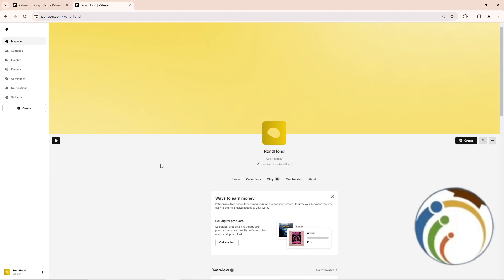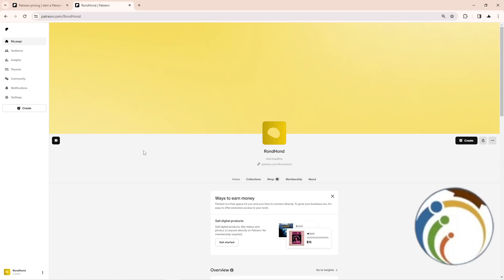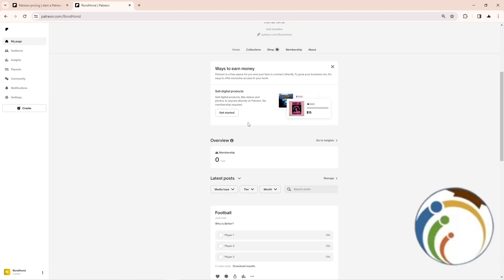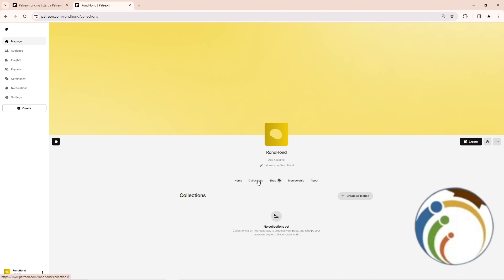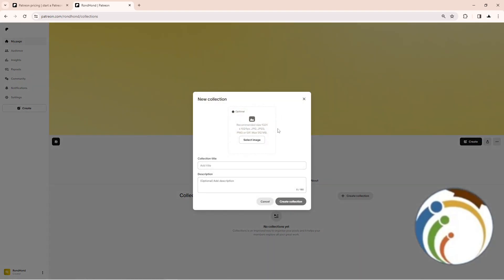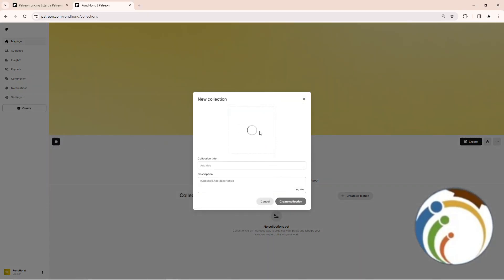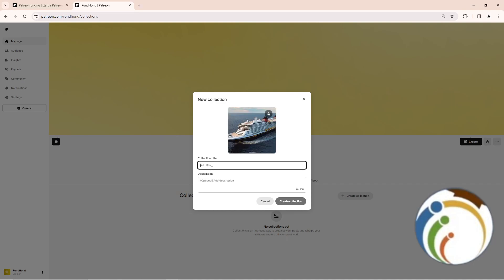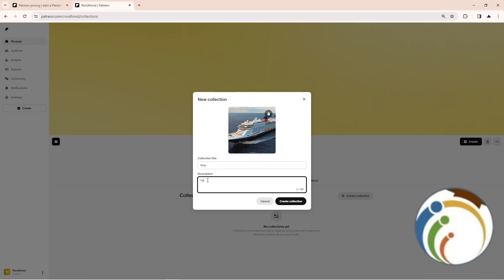How to Create Collection on Patreon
Elevate your content organization on Patreon by creating collections. Discover how to group related posts, videos, or other content into cohesive collections for your patrons. Follow these steps to enhance navigation and engagement on your creator page.